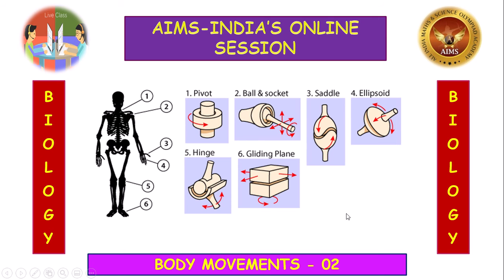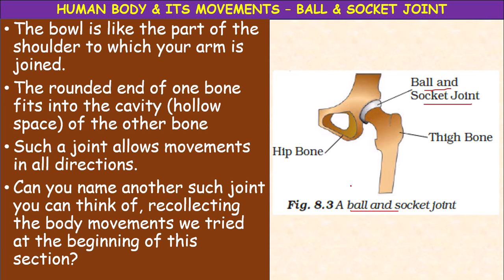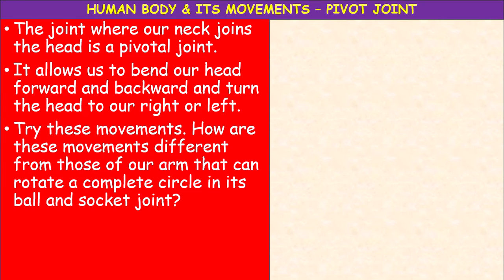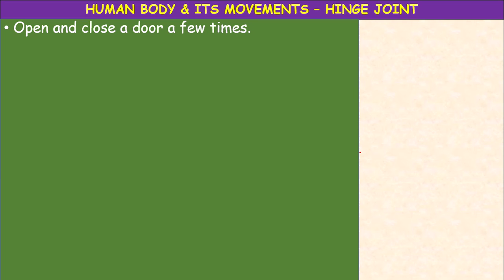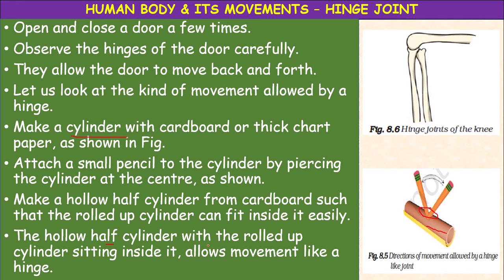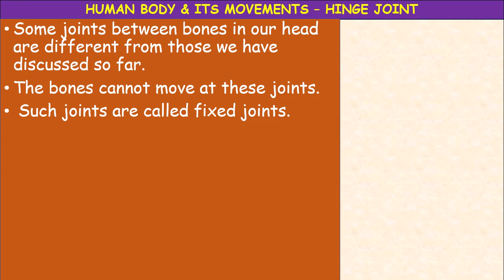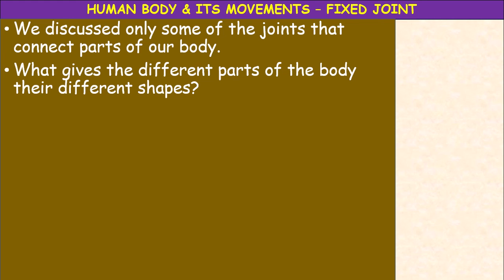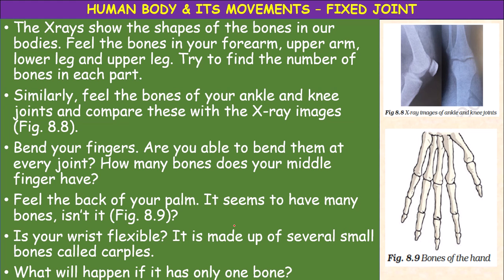6TH | BIOLOGY | BODY MOVEMENTS | PART 02 | AIMS INDIA